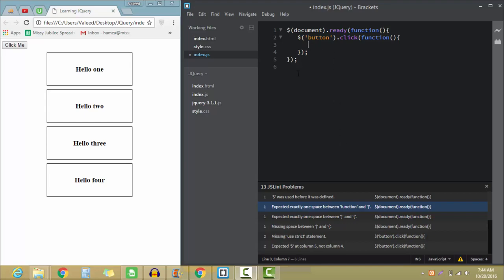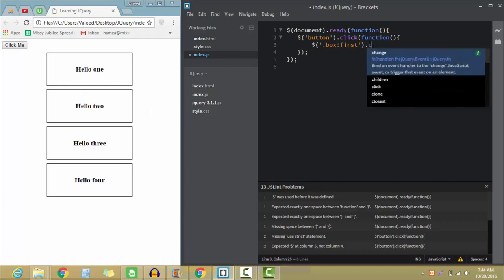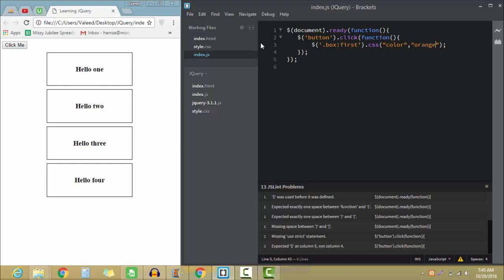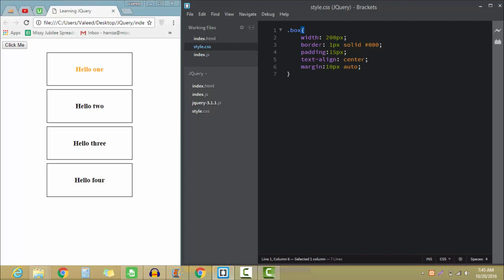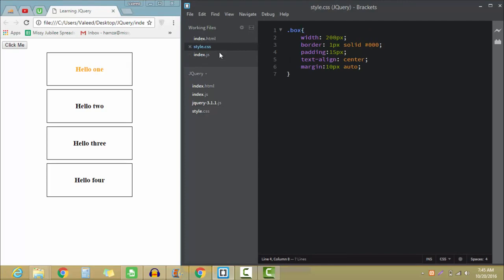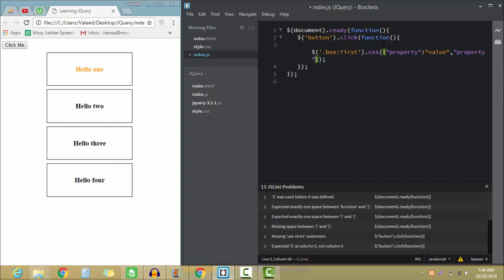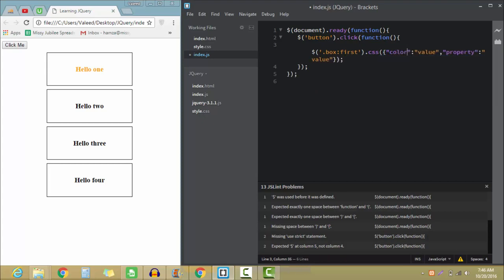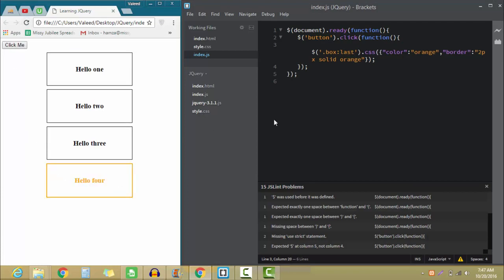8 Jquery css method (Complete JQuery And JQuery UI Course For Beginner)